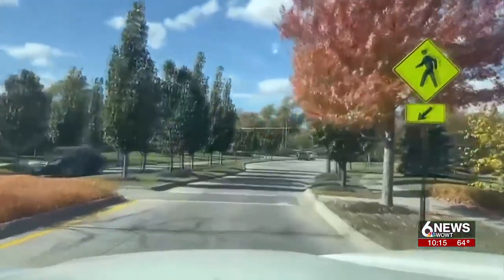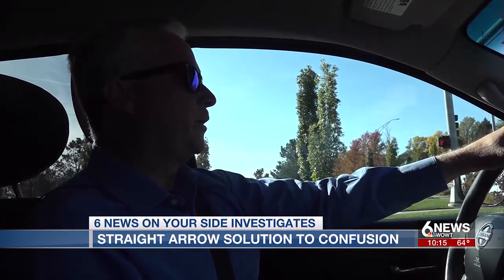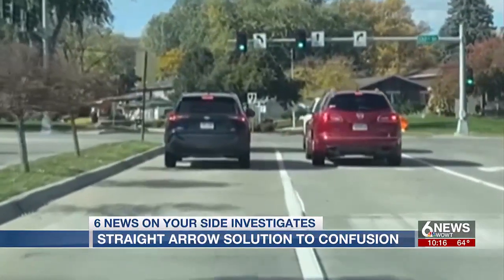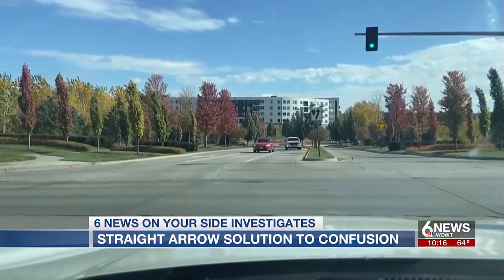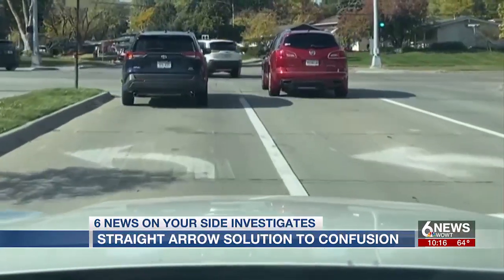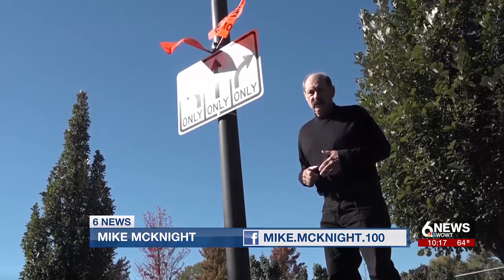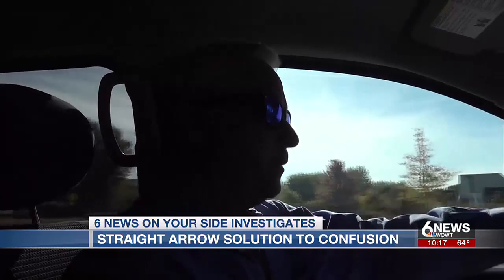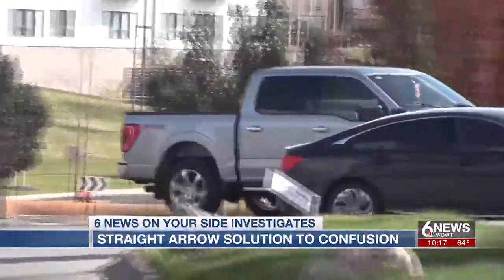Changes to busy Omaha intersection causes confusion for drivers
Changes to a busy Omaha intersection at 132nd St. and Sterling Ridge Dr. are causing confusion for drivers.